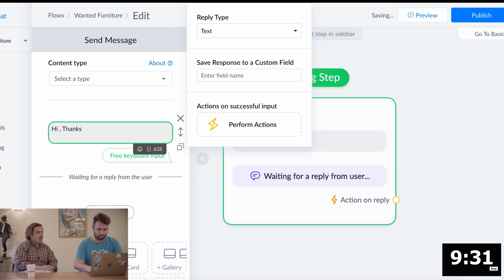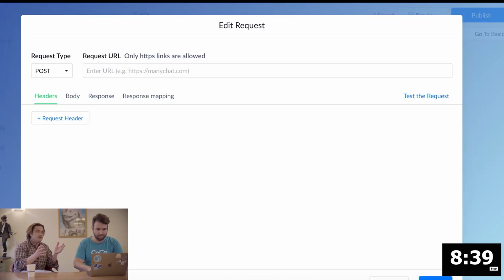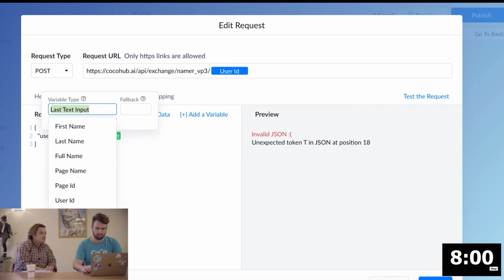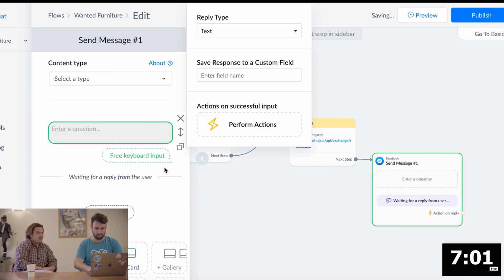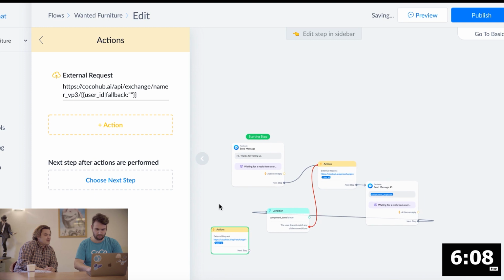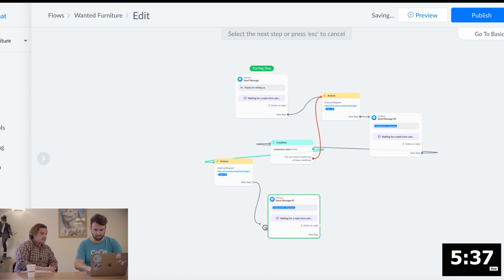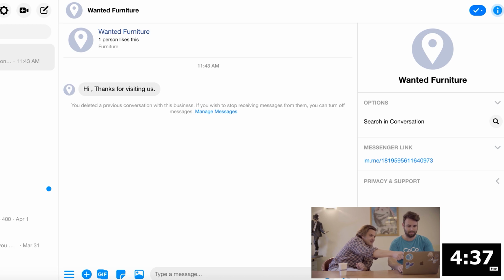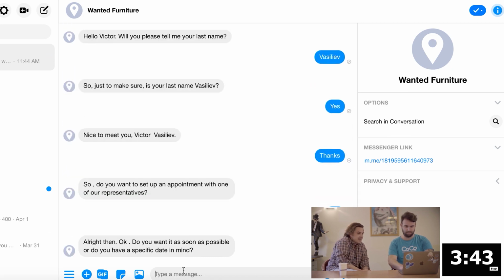Mini-Workshop: Manychat & Conversational Components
Learn how to build a conversational Chatbot for Facebook Messenger in less than 10 minutes (!) on ManyChat with Pre-Built Conversational Components.
Victor Vasiliev, CoCoHub's Senior Back end Engineer will be here to guide you step by step!

Here's what we have planned for you:

1. A quick guide on how to use External Actions to connect to Components
2. Sharing a demo script and a Use Case
3. A guided, step by step tutorial on our Discord channel that explains on how to build a bot implementing the demo script and use case.

Join us - it will be fun!